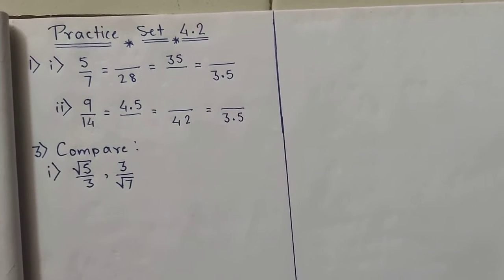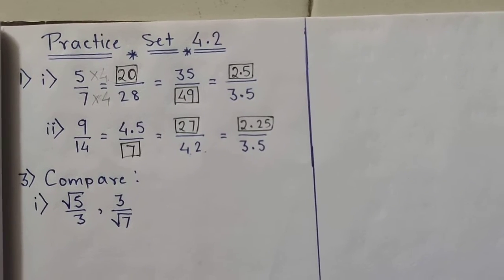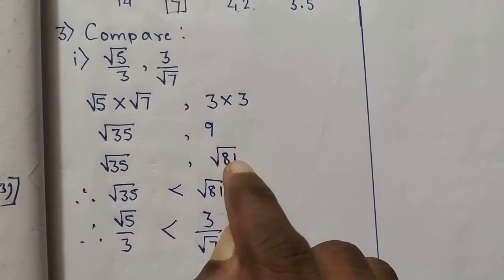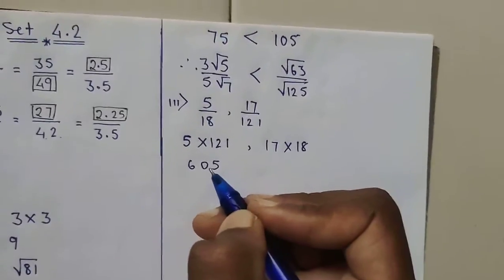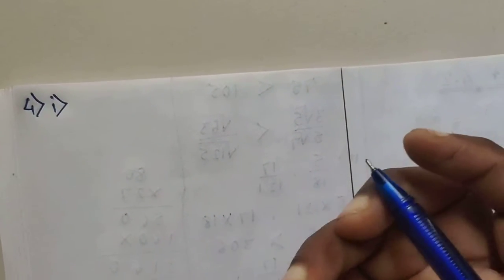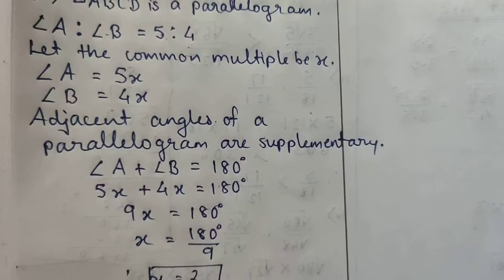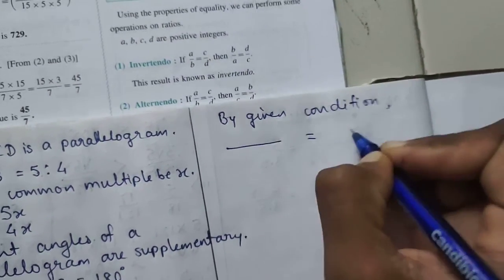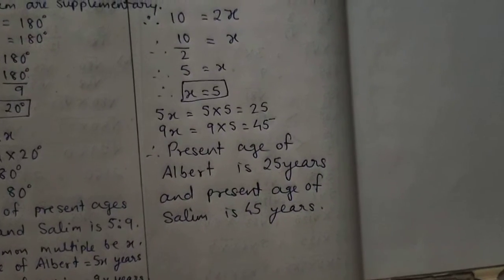4 RATIO AND PROPORTION (Practice set 4.2) - Class IX video 3